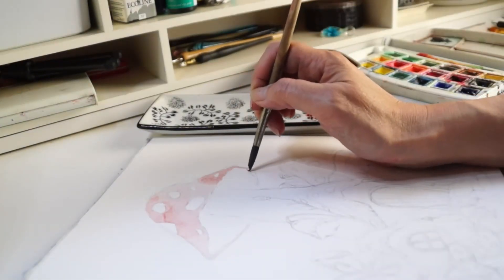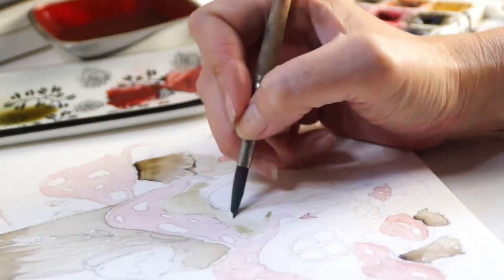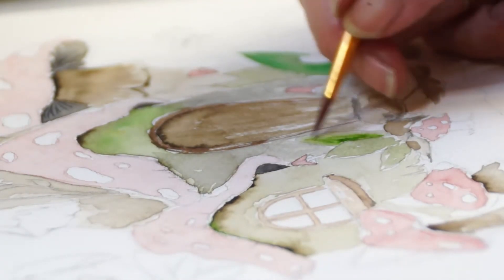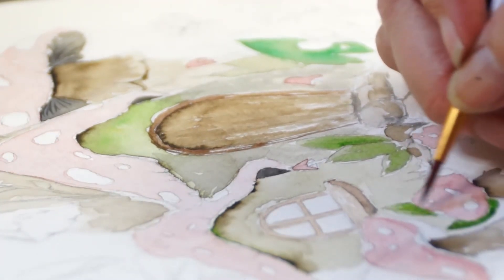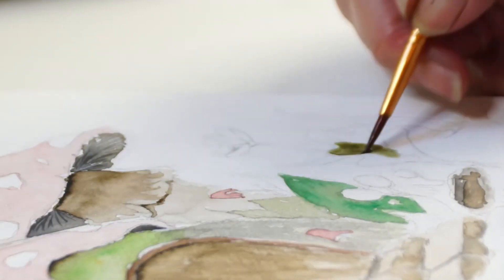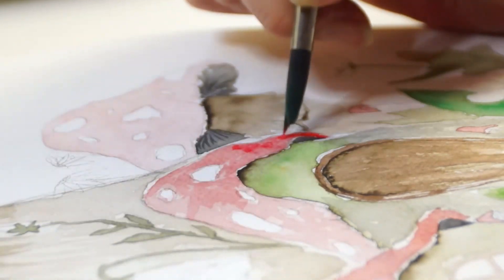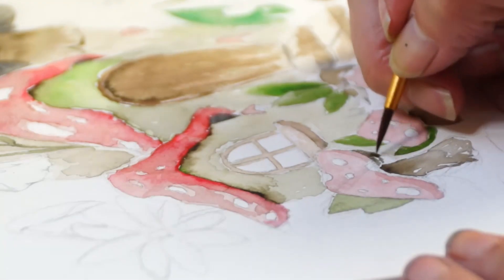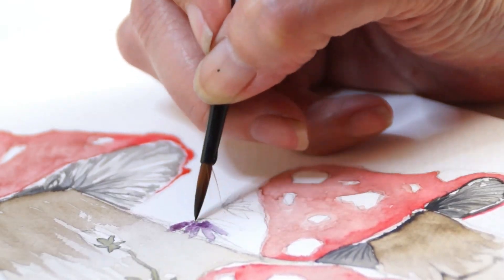Watercolor and Ink mushrooms traditional art process timelapse illustration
This video is an introduction to myself as a creator following a quick little demo I filmed during one of my watercolor illustration sessions.